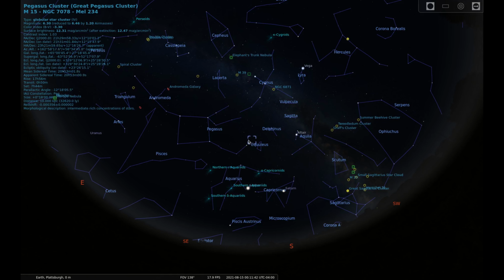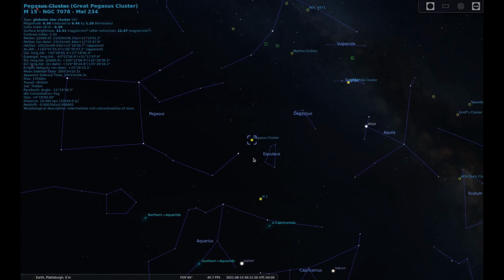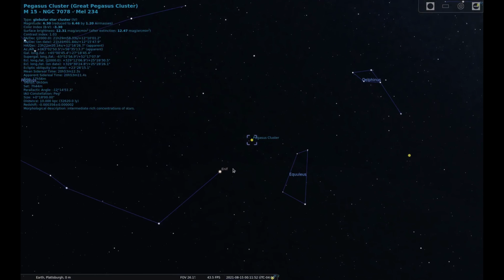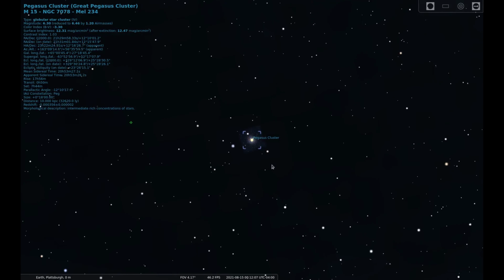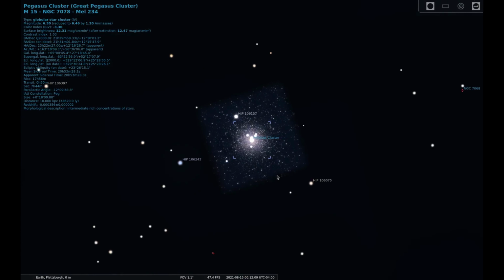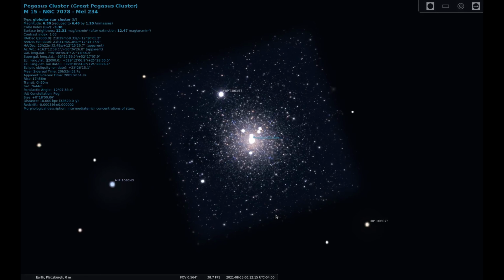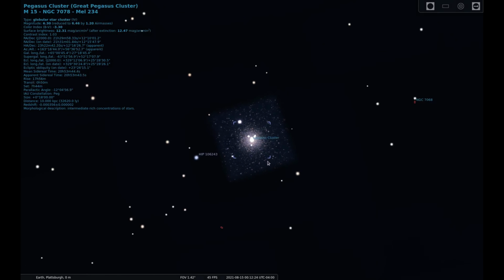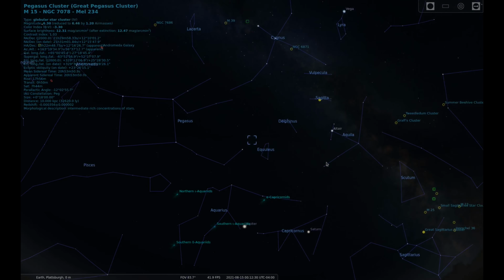Sketching M15 - Globular Cluster at the Eyepiece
This sketch is of the globular cluster M15 in the constellation Pegasus. Done from the bortle 6 skies of my backyard through a Apertura 12" Dobsonian Telescope. Through the eyepiece this globular cluster was relatively small and compact without too many stars straying far from the tight ball of stars. The field stars were relatively bright compared to M15.